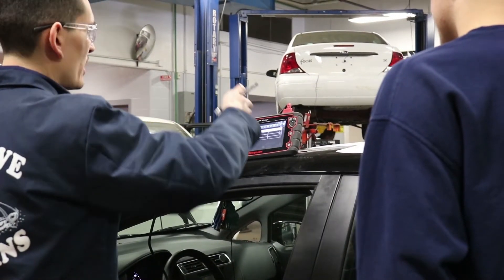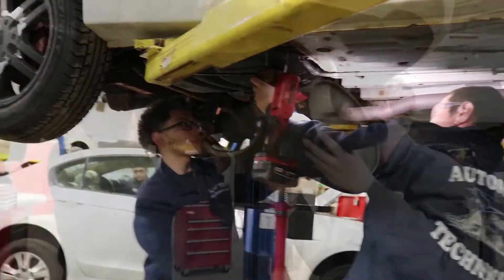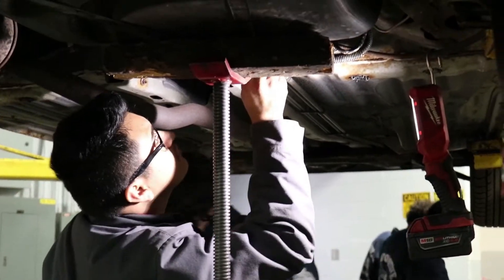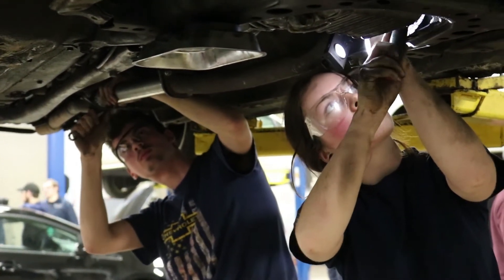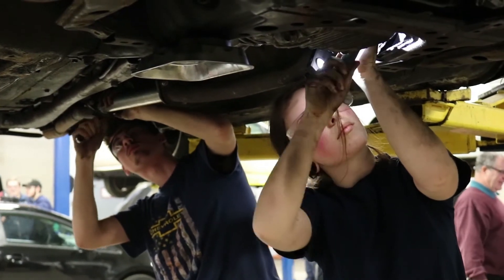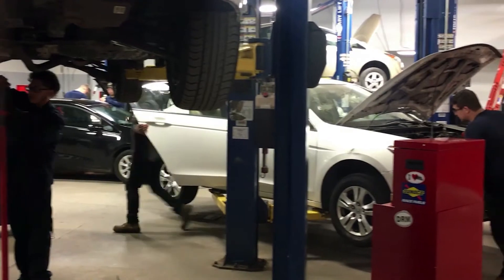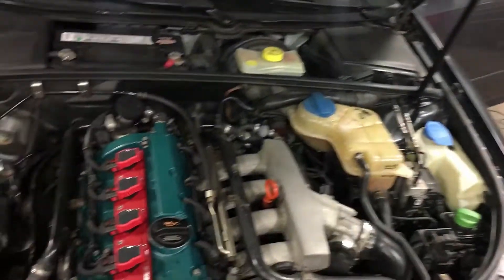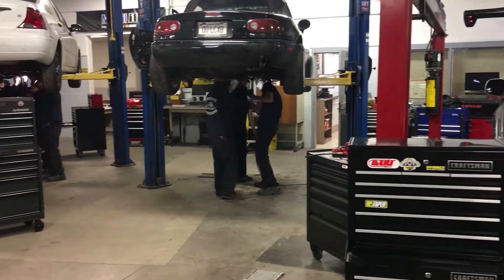Automotive Technology: Bristol Technical Education Center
Adult, eleventh- and twelfth-grade students come to Bristol Technical Education Center (BTEC), located in Bristol, Connecticut, to learn a skilled trade and become a part of our family-like community. Adult students (high school diploma or GED required) attend our full-time day programs to earn a 900-hour technology certificate. Unlike other technical high schools, BTEC students remain a part of their sending schools and can participate in sporting events or musical groups. If attending BTEC senior year, students will receive a diploma from their sending school and still participate in our year-end certificate ceremony. We offer the best of both worlds.